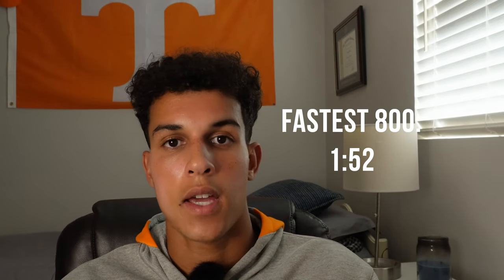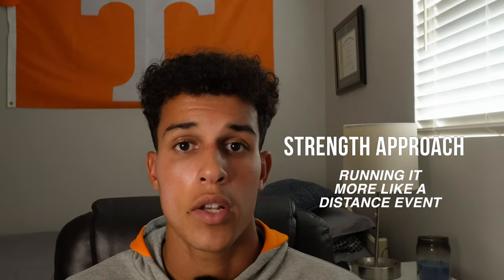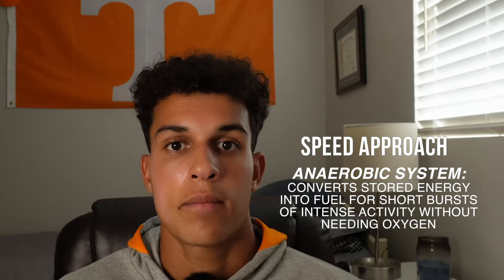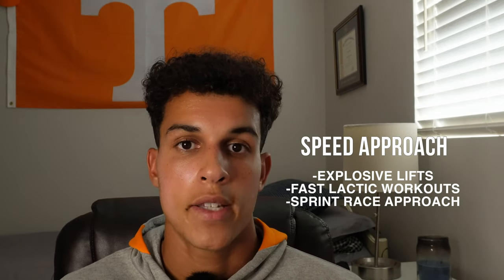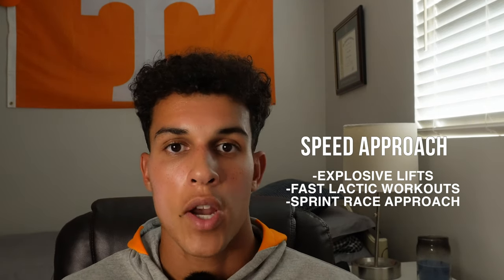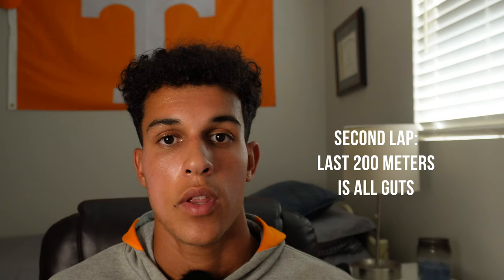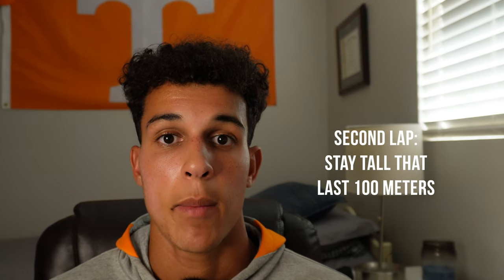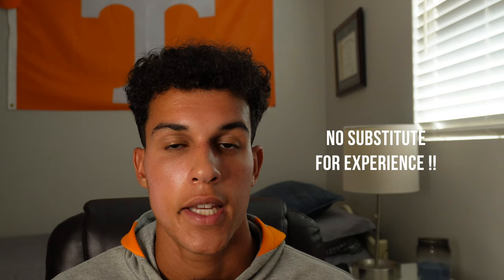HOW TO RUN A FASTER 800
In this video, I talk about my experience running the 800 at the D1 Level and tips I would give all high school and college runners to get better at the 800 from a training, mental, and racing perspective. Follow for more!

0:00 Intro
0:31 College Experience
1:22 Training Tips
2:15 Mental Tips
2:59 Racing Tips
5:43 Reality of the 800
5:55 PSA to College & HS Runners